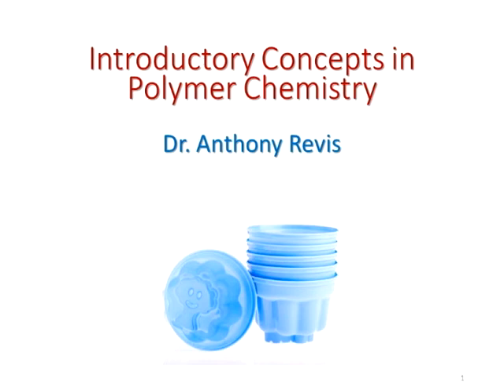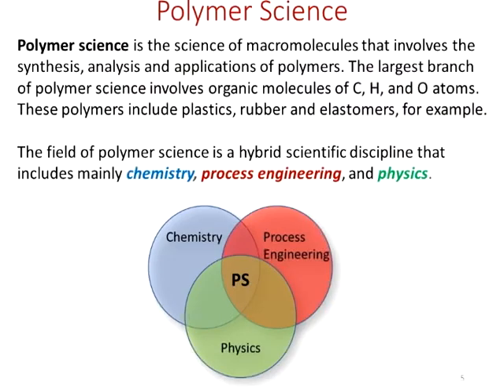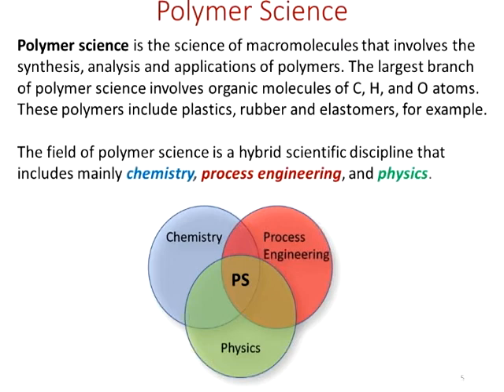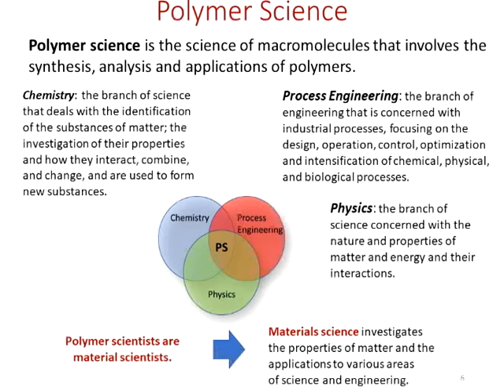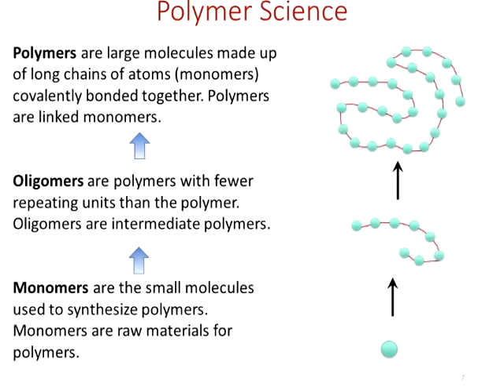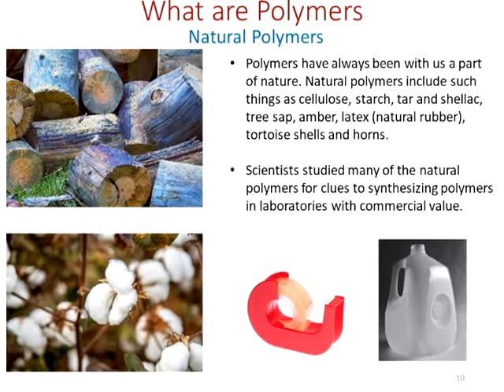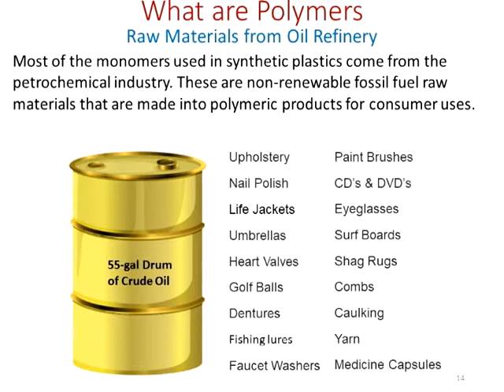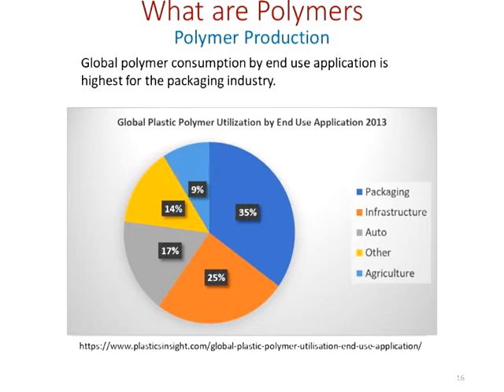Polymer Chem Chapter 1 by Dr. Anthony Revis